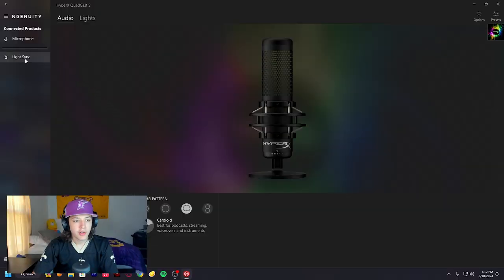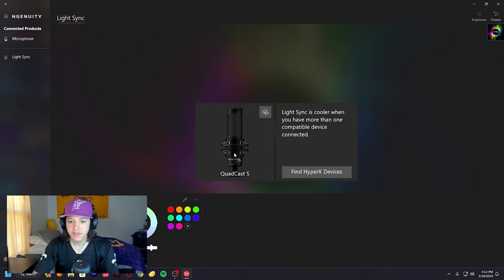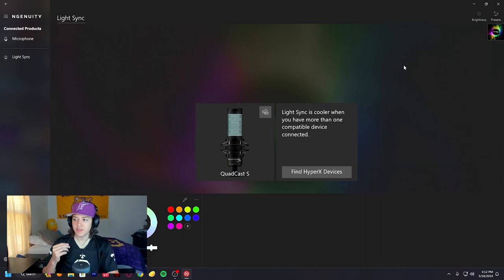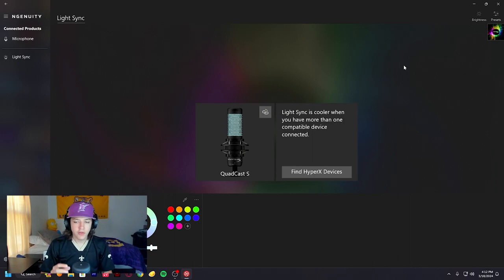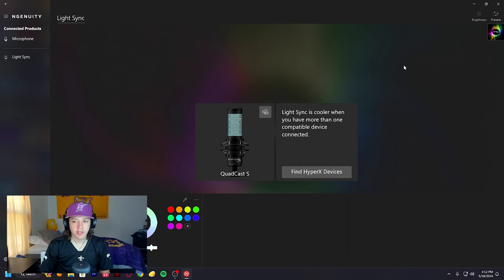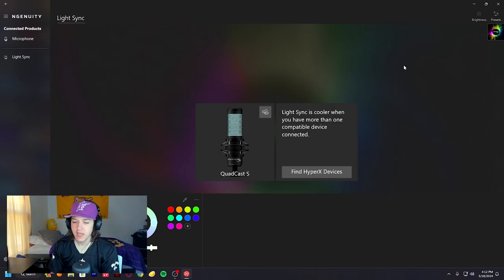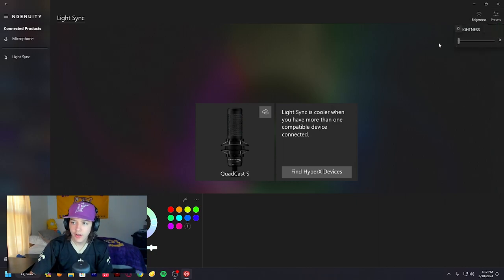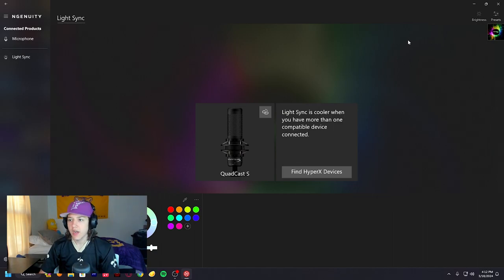How to Fix Background Static on HyperX QuadCast S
This video shows how to get rid of a static sound that has been a problem for people when the rgb is on

It's Been a Passion of Mine for a Long Time to Make Content in General but Now I Just Do It for Fun and Don't Look at It as Content but as Memories of Me and Friends

No Hate Just Like to Make Content to Entertain People

I Make a Lot of Gaming Content, But I Also Do Many Different Types Depending on What Comes Up
I Try to Stream and Make Videos at a Consistent Rate but Things Come Up, So My Schedule Varies but I'm Trying to Push as Much Out as Possible